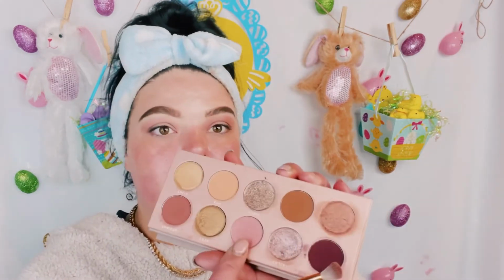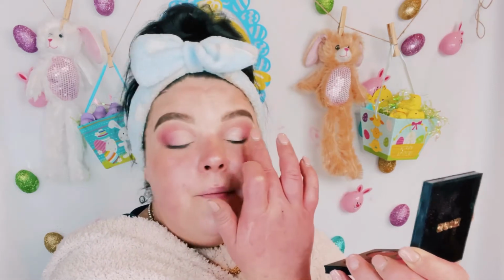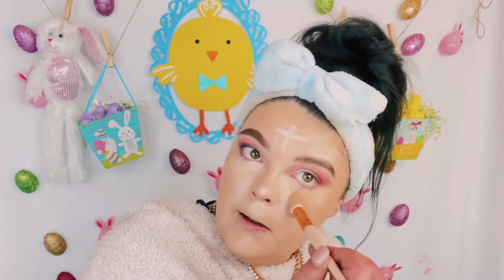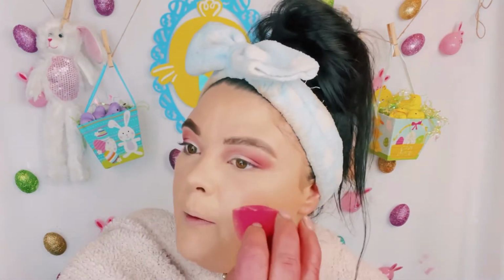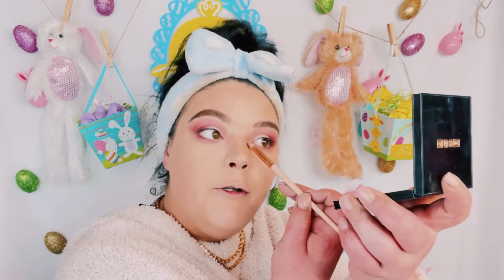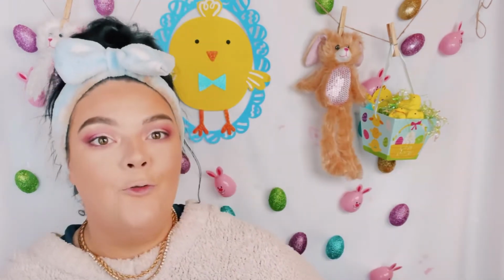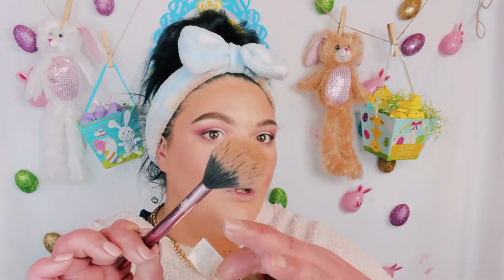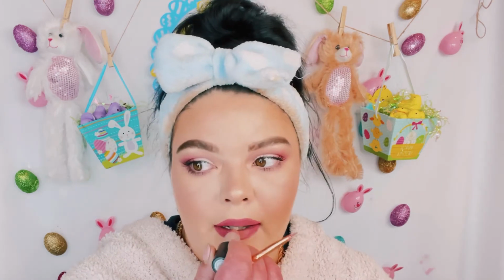Bridal tutorial spring 2021 ft. Ky Styles